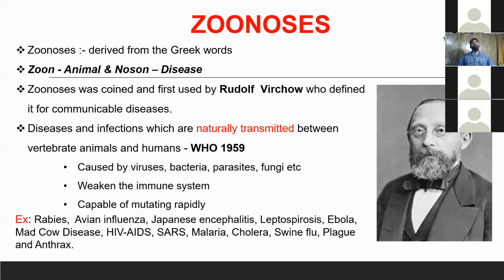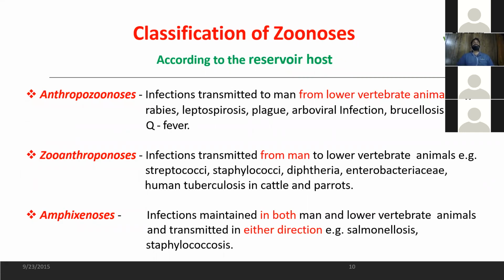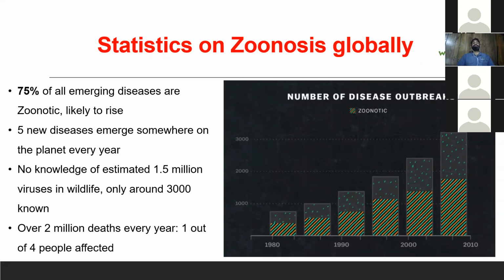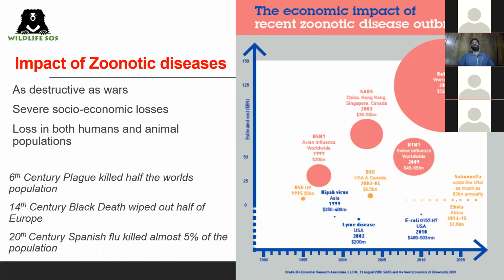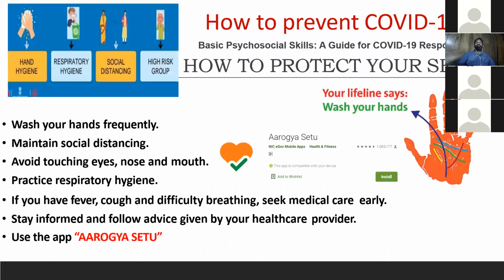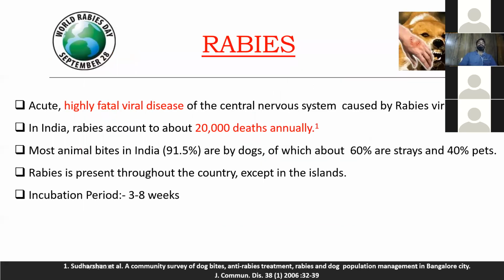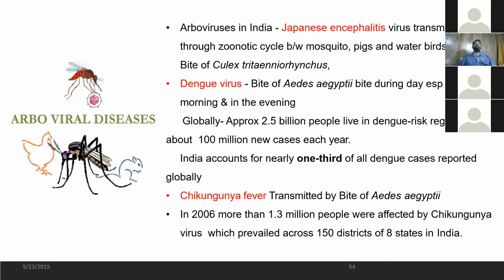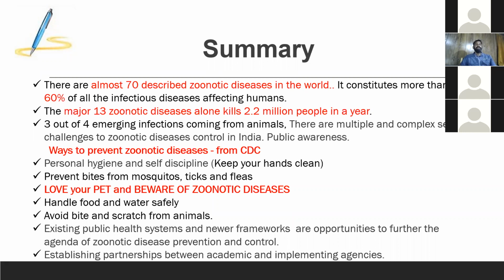Wildlife Zoonoses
Learn about the cause of Covid-19 and how we can prevent or react to future pandemics.
Dr. Arun A Sha, Director- Research and Veterinary Operations at Wildlife SOS dissects the topic of zoonotic diseases while highlighting various case studies.